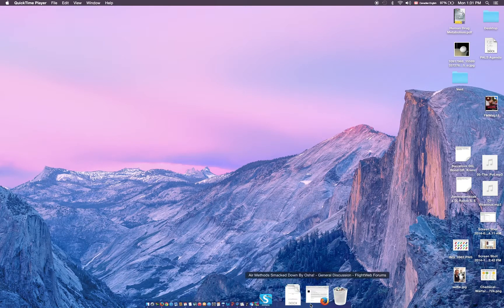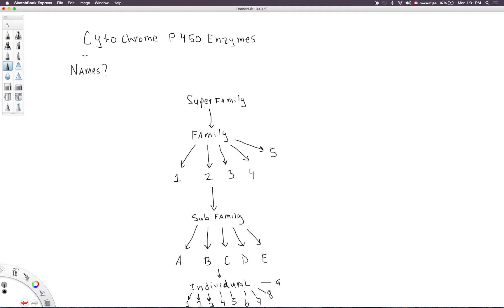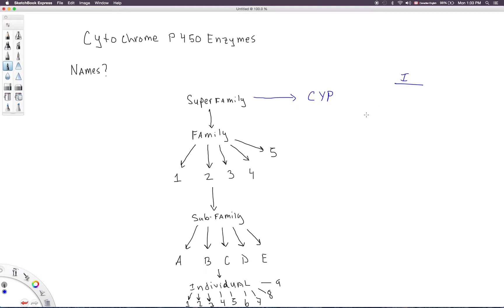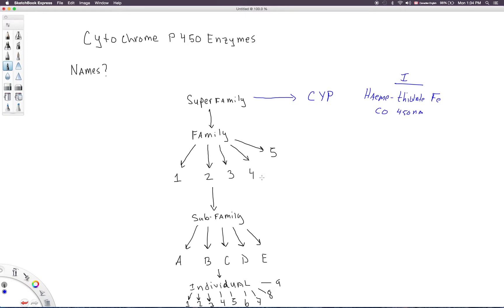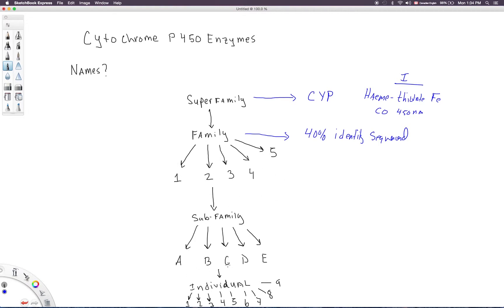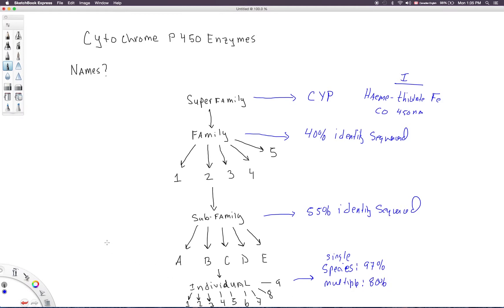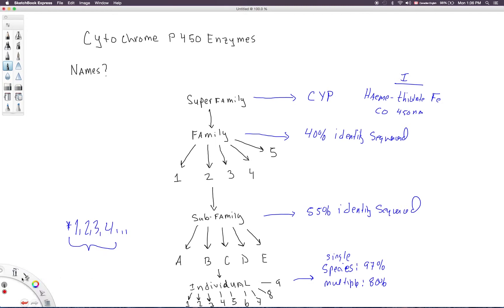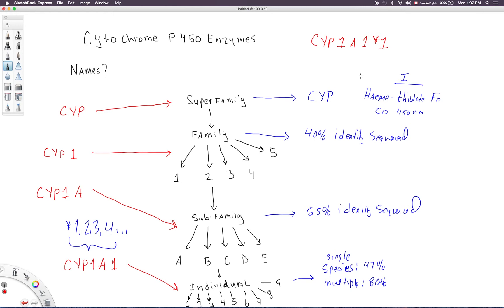What's in a name?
Introduction to naming cytochrome P450 enzymes.